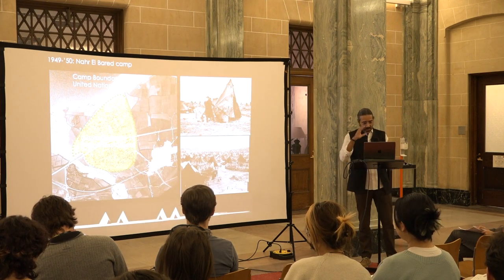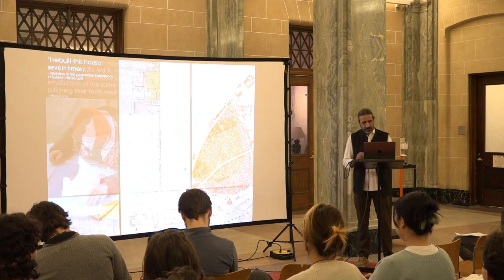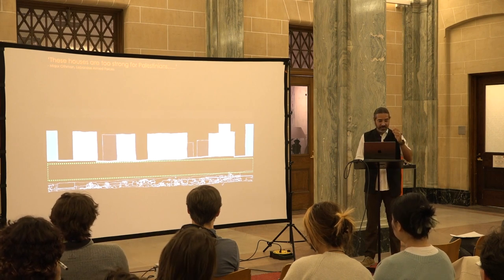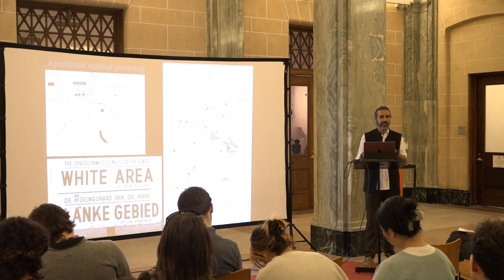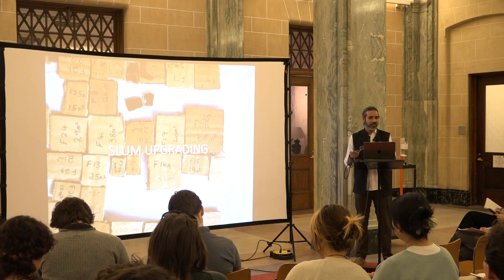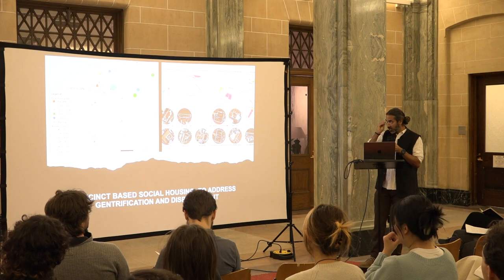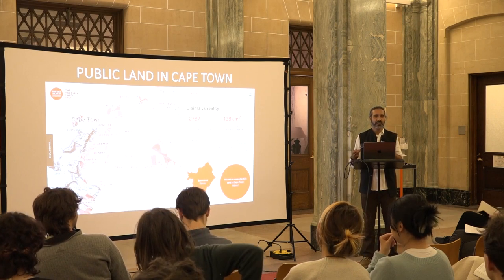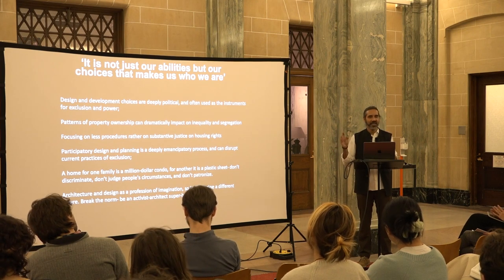Adi Kumar: "Design Cities for People, and Not for Profit"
Architecture Spring 2024 Lecture Series - March 1, 2024 at Slocum Hall.

DESIGN CITIES FOR PEOPLE, AND NOT FOR PROFIT: DESIGN AS A TOOL FOR ACTIVISM, JUSTICE AND RESISTANCE
Over the four decades most cities and urban areas across the globe have become increasingly segregated. Studies in the U.S. indicated that 80% of urban areas are more segregated now than in 1990’s highlighting that this segregation is clearly embedded in poorer neighborhoods and communities of color. These spatial manifestations of poverty and inequality have informed heated, and often polarized debates, on affordable and adequate housing, migration, access to well-located land, increasing homelessness, deteriorating public transit and infrastructure. Large private developments driven by profit, rather than by needs of people, have dramatically increased spatial segregation. Market based economics have also been effective in reducing “housing as a human right” to an economic asset for generational wealth, exclusion and speculative practice.

In this talk, Kumar explores how architects, planners and built environment professionals are critical to reframing and shaping these polarized debates. Kumar will explore tools to shape urban development using participatory methods of planning, building broad consensus and breaking normative rules of design. Drawing on personal experiences in post disaster reconstruction in India, post conflict reconstruction of refugee camps, developing models for slum upgrading, advocating for affordable housing, the lecture focuses on empirical practices of coproduction, activism, negotiation and resistance to realize just cities.